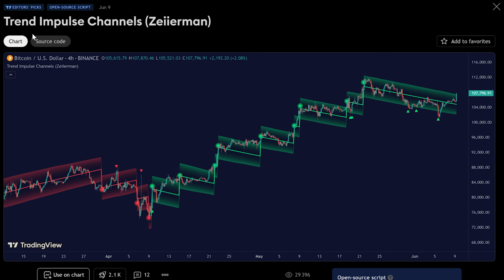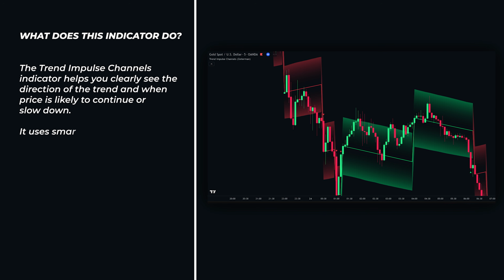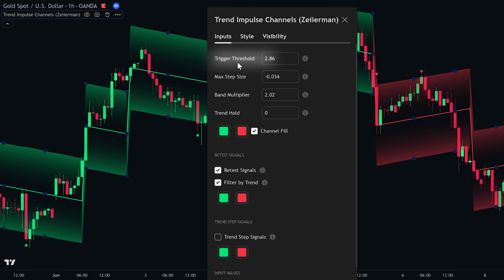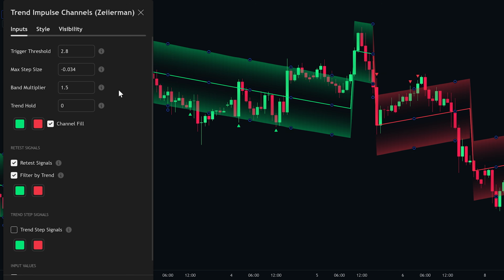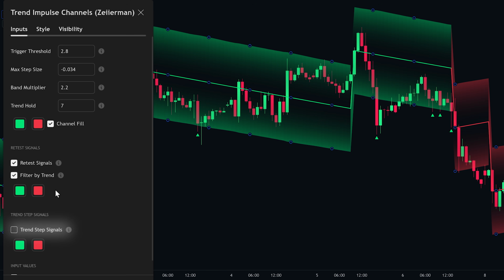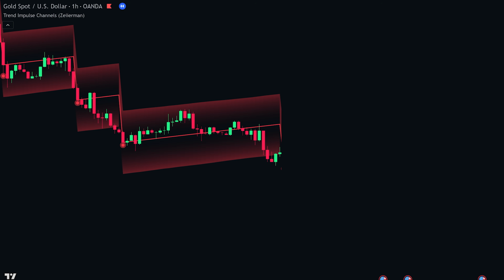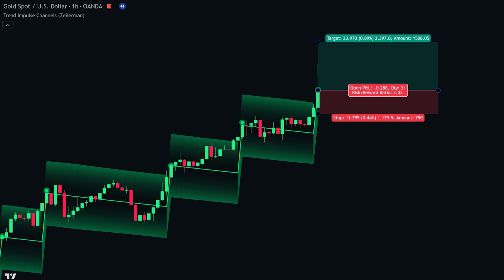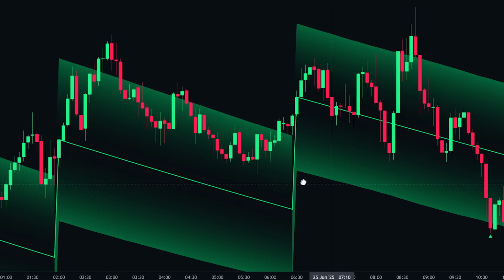Never Miss a Trend Again! Zeiierman’s Trend Impulse Channels for BTC, Gold & Forex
FXDailyReport.com - Never Miss a Trend Again! Zeiierman’s Trend Impulse Channels for BTC, Gold & Forex